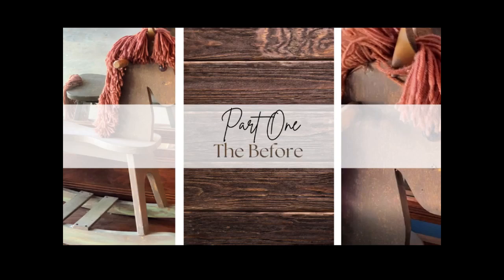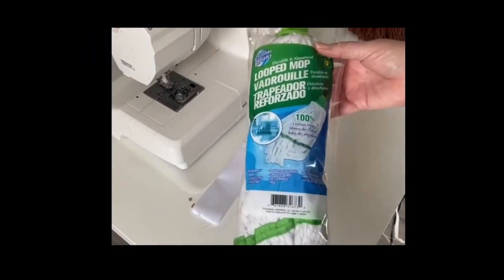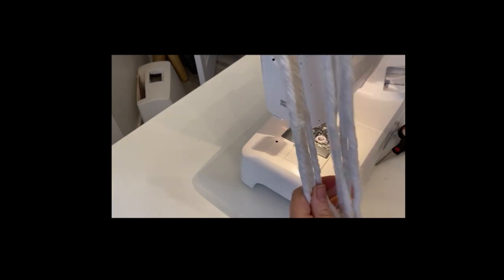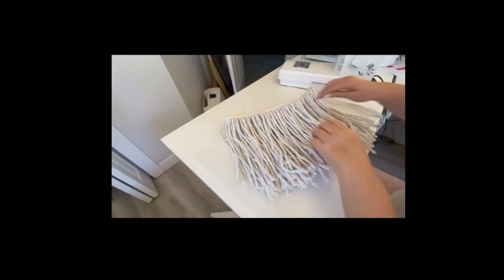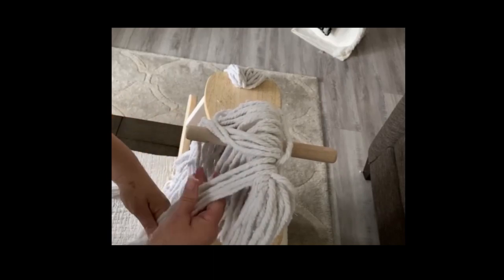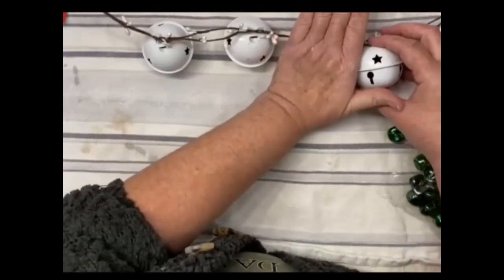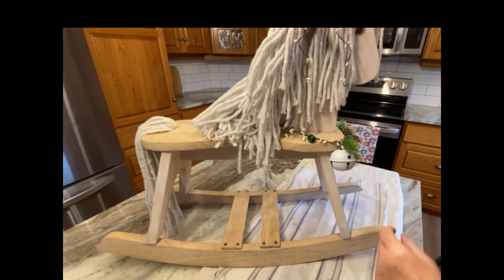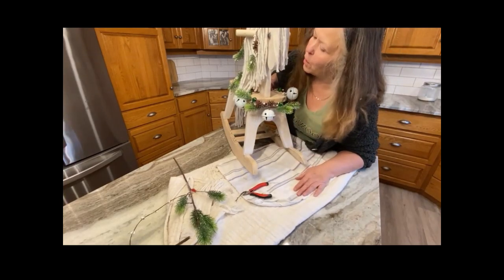Vintage Rocking Horse Christmas Makeover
A $15 garage sale rocking horse Christmas makeover.  This tutorial takes you through all the steps from stripping, to adding the mane, ears and finally a fun sleighbell collar for Christmas.

Here is the blog post for more information.